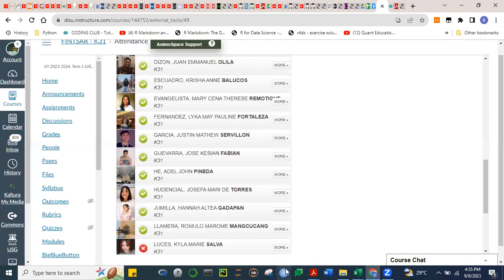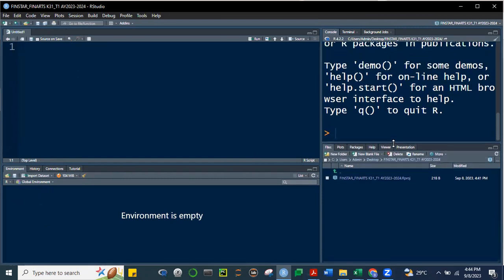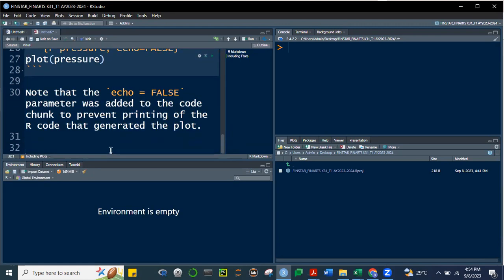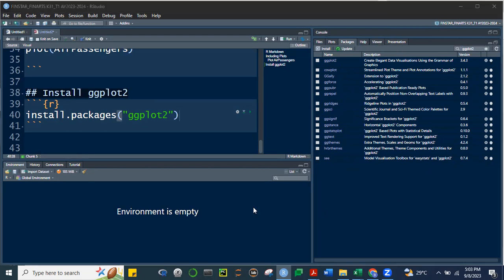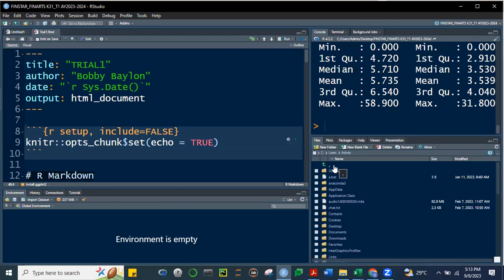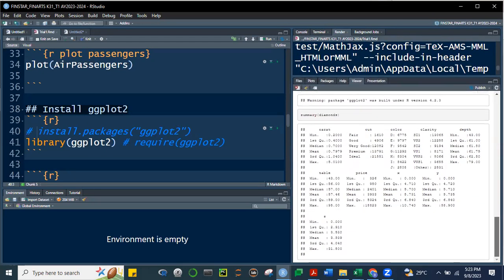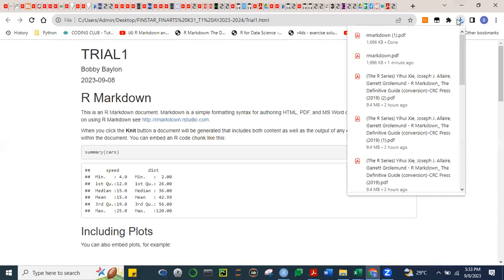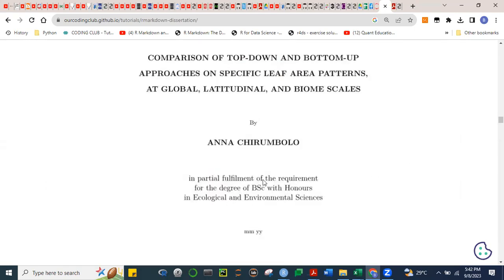FINTSAR K31 Sept 8, 2023 Using Rmd to Create Reports